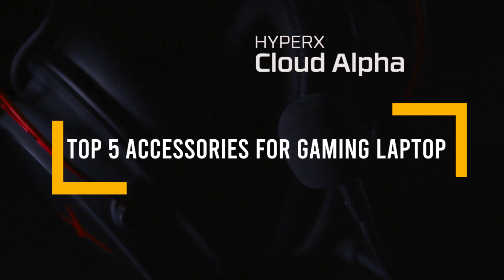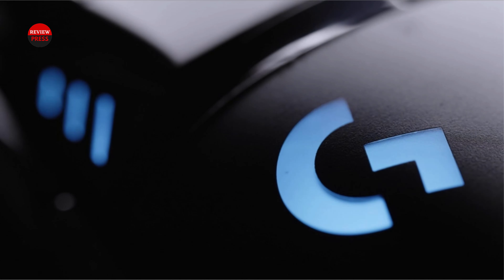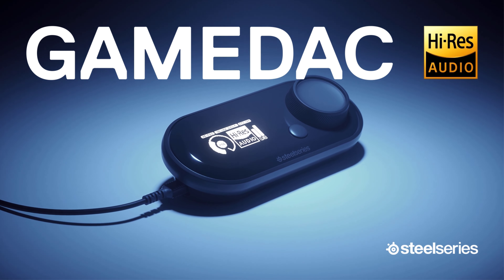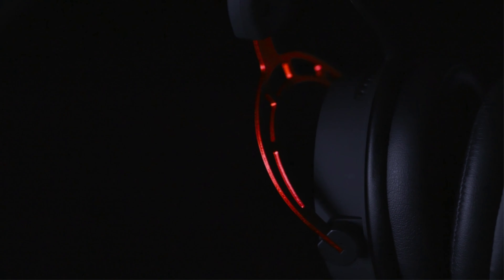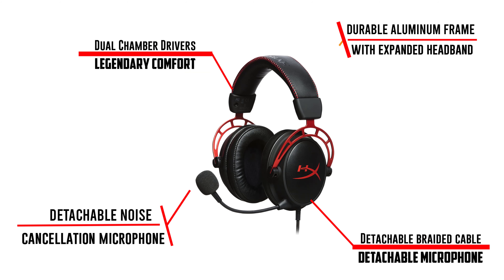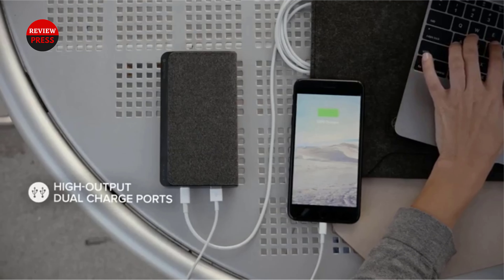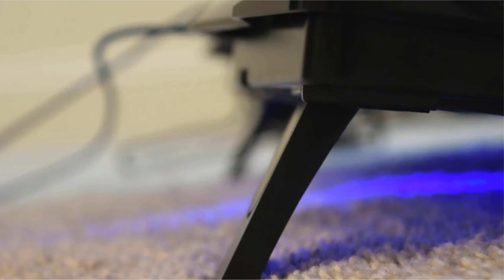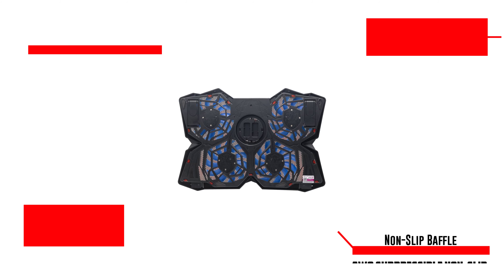5 Must-Have Accessories for Gaming Laptop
Must Have Accessories for Gaming Laptop:

00:00 - Intro

0:48 - 5. Logitech G502

1:33 - 4. SteelSeries Arctis Pro +

2:28 - 3. HyperX Cloud Alpha

3:19 - 2. mophie 4167

4:08 - 1. Tree New Bee Laptop Cooling Pad

Review Press
gaming laptop accessories
best gaming laptop accessories
laptop gaming accessories
best accessories for gaming laptop
accessories for gaming laptop
best gaming laptop accessories 2022
best laptop accessories for gamers
best accessories for laptop gaming
laptop accessories must have
cool things for laptop
best gaming setup accessories
best accessories for gaming pc